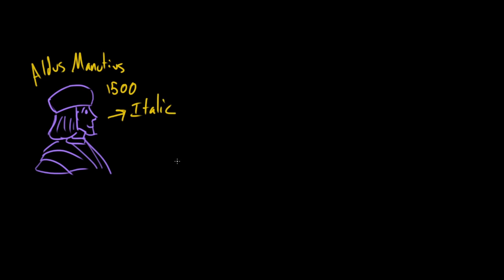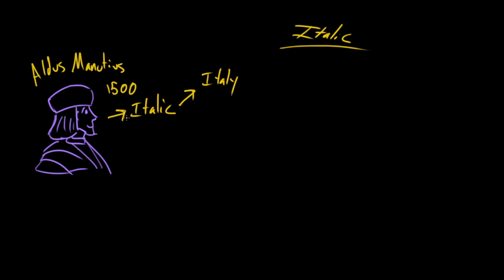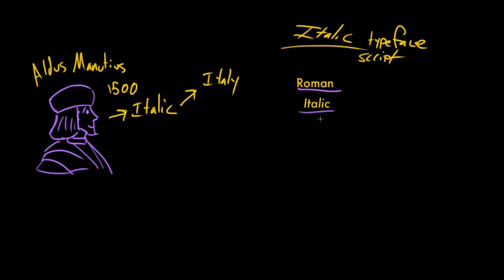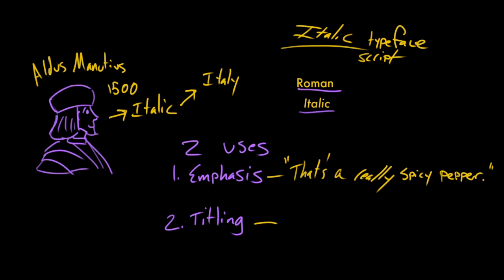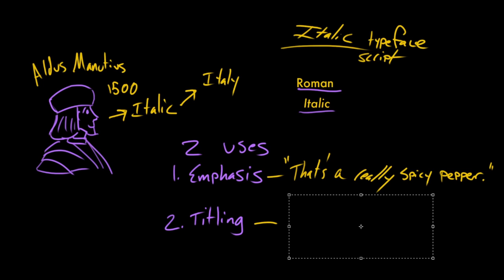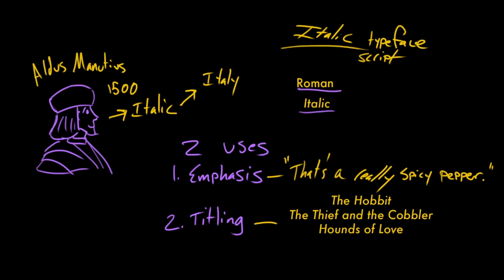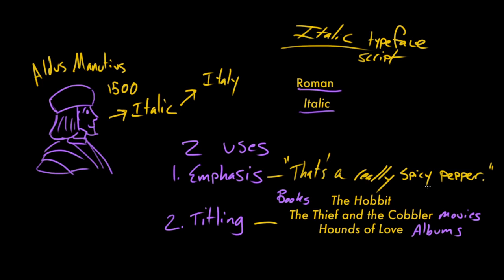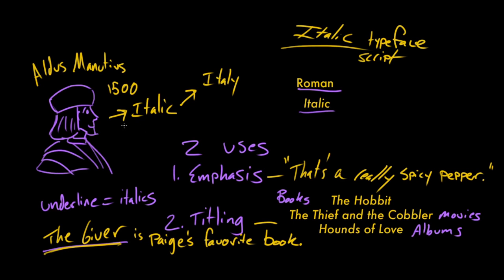How to use italics and underlines | Punctuation | Khan Academy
Learn how to use italics and underlines when writing the titles of works or when emphasizing a particular word or phrase.